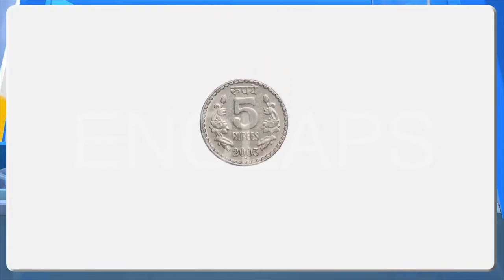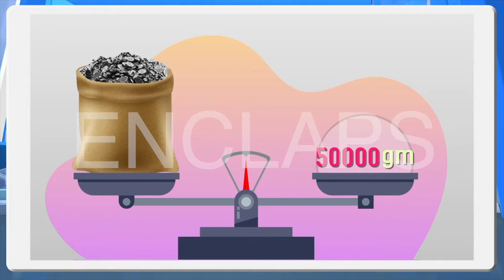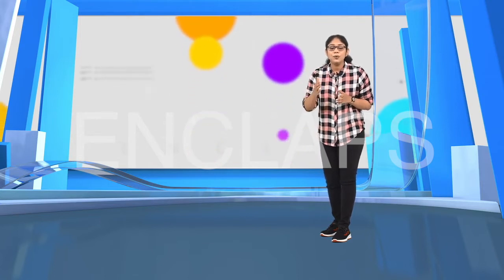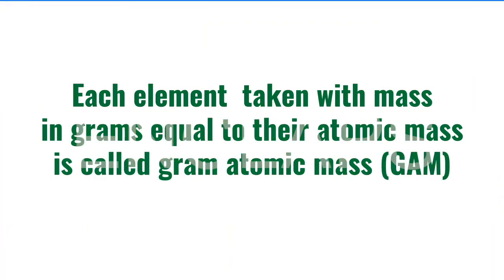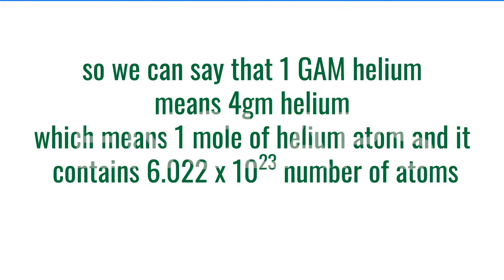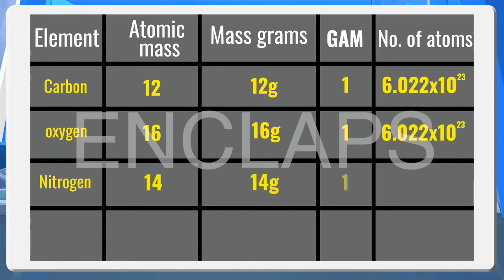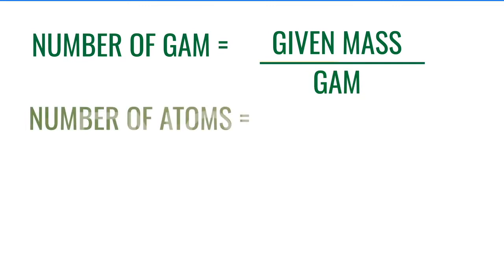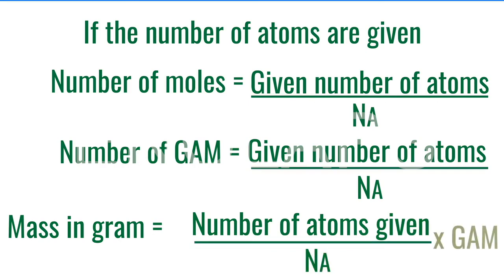ENCLAPS SSLC| CHEMISTRY | CHAPTER 2 | Gas Laws and Mole Concept |PART 4